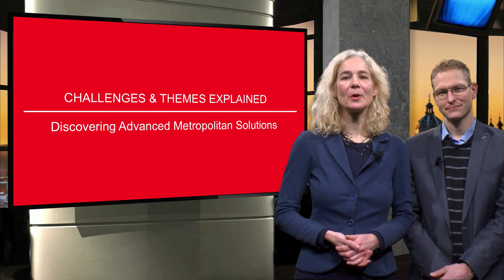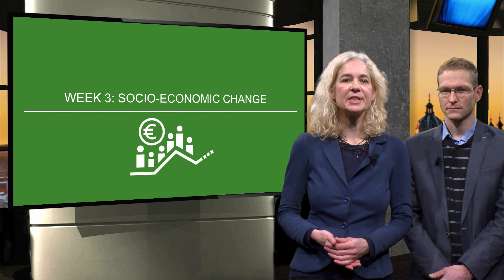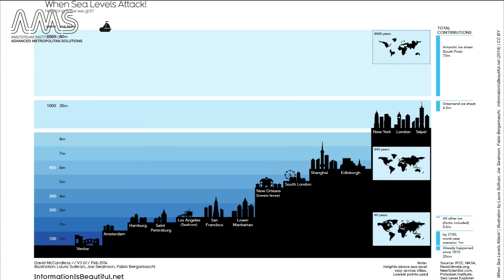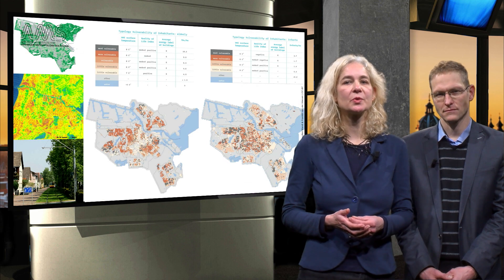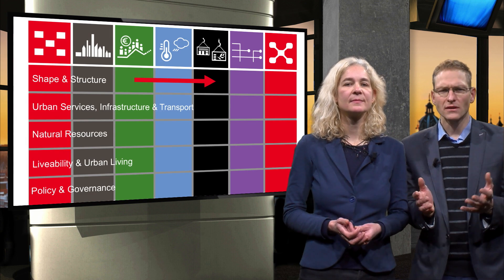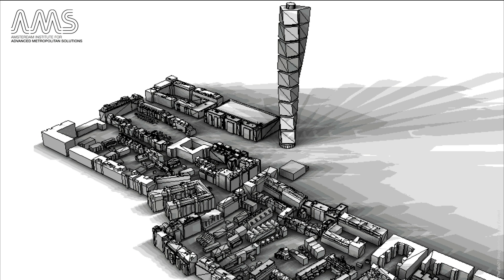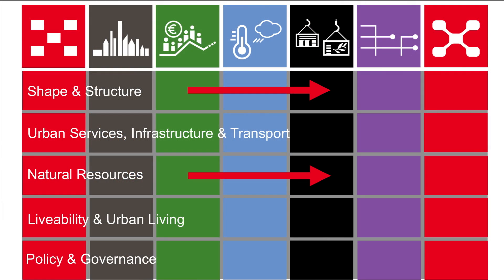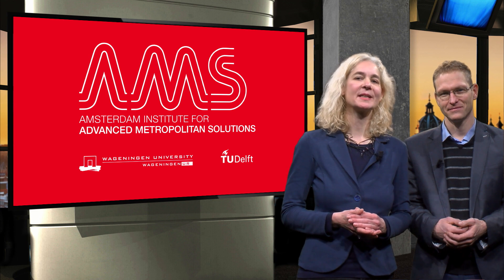AMS.URB1X 2016 1.1.3 Challenges & Themes explained